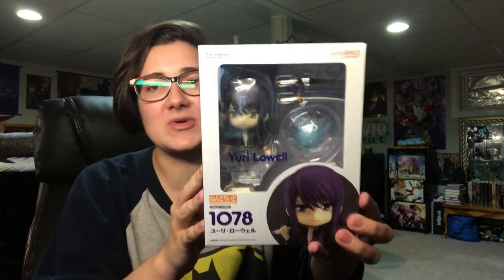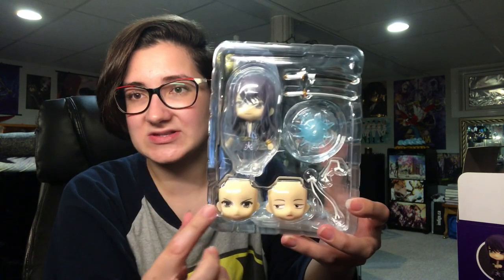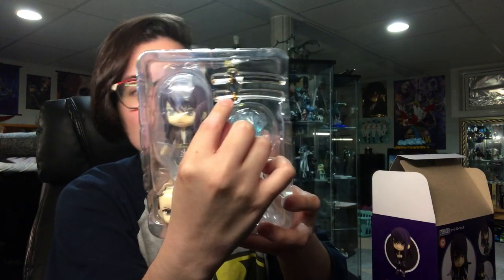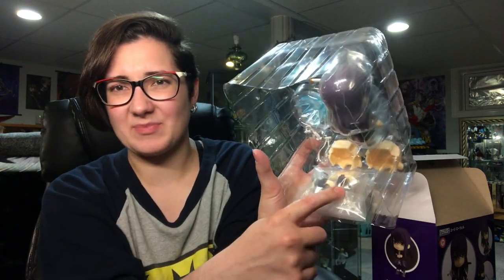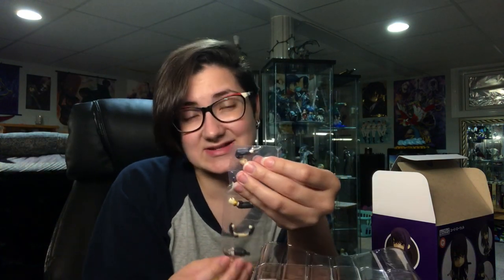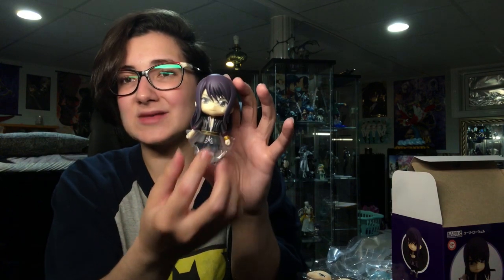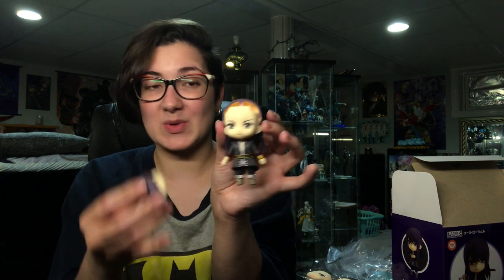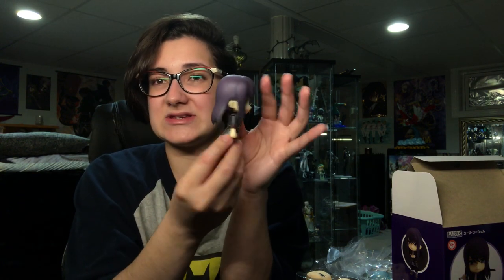Yuri Lowell Nendoroid Unboxing